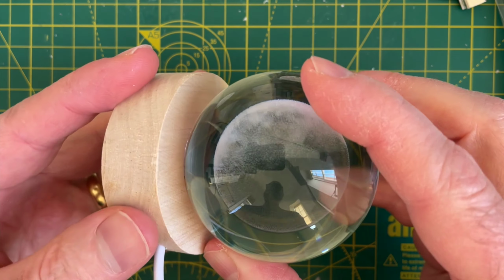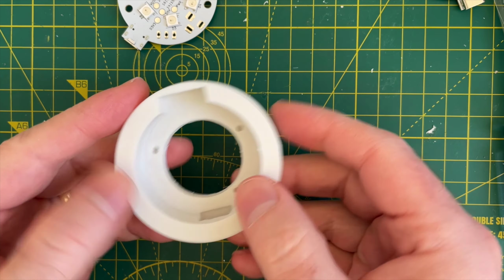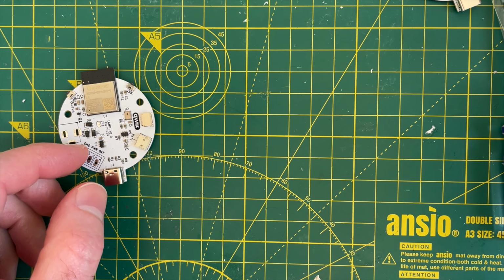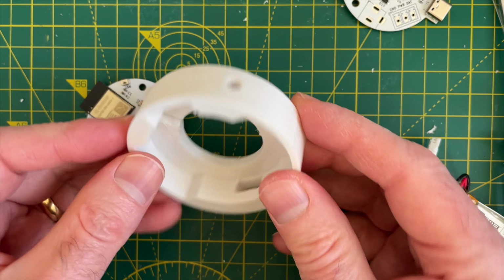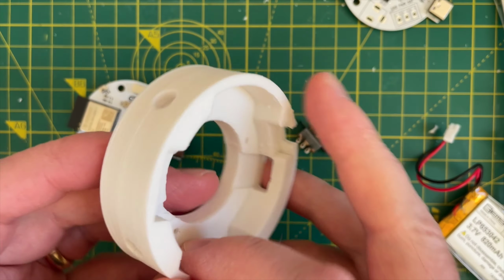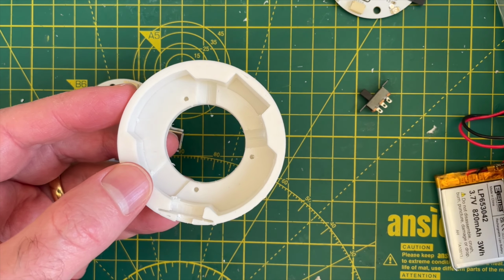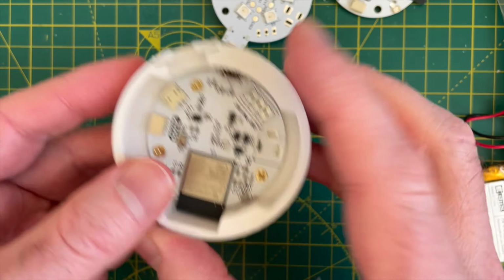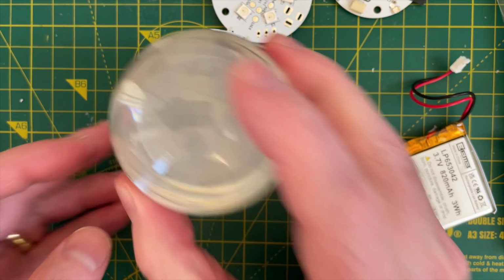3D Printing - How Many Attempts Does It Take?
You'd think with nice CAD tools that let you easily visualise your design in 3D that life would be straightfoward...